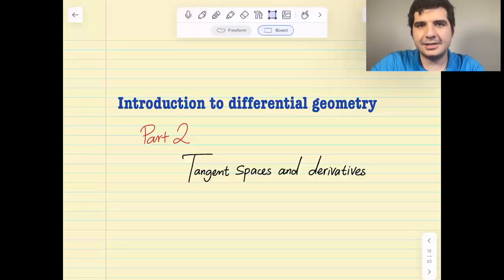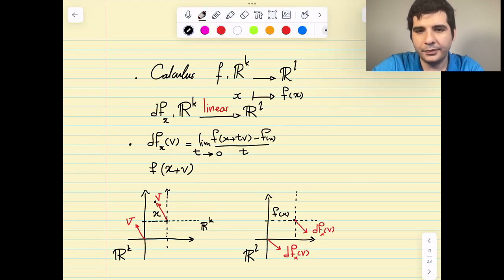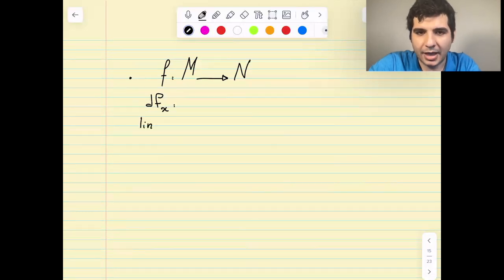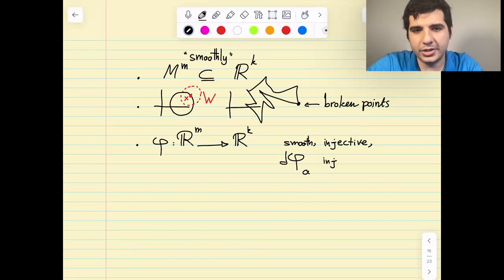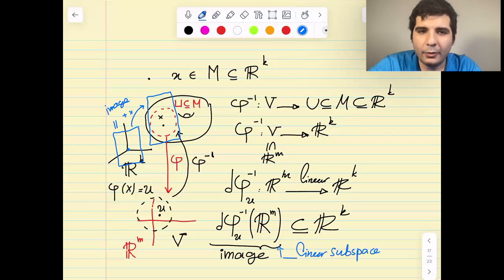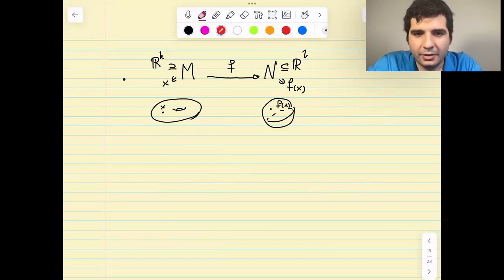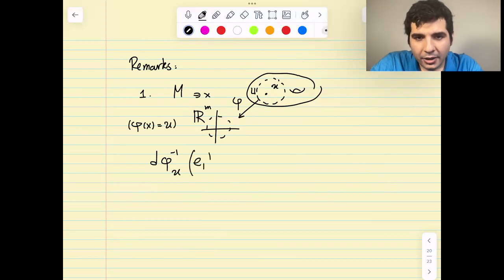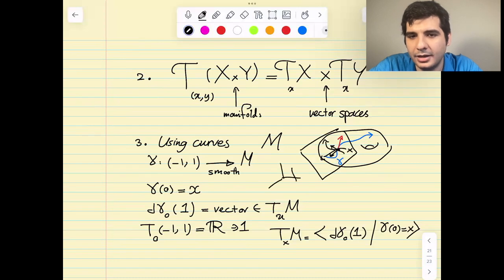Introduction to differential geometry, Session 2: Tangent spaces and derivatives.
Today we discuss tangent spaces of smooth manifolds at given points and the derivatives of smooth maps between them. These concepts are essential for doing calculus on manifolds as we progress in the course.